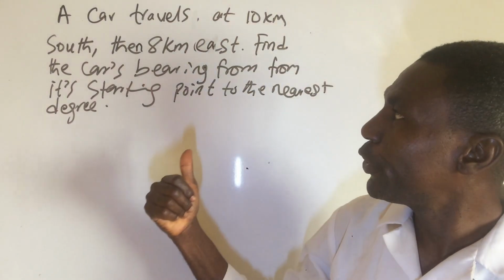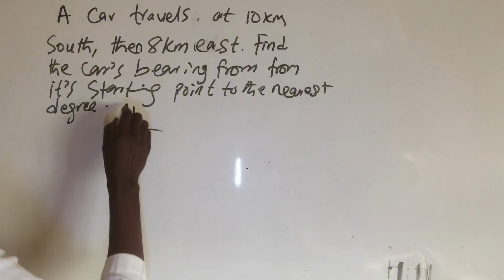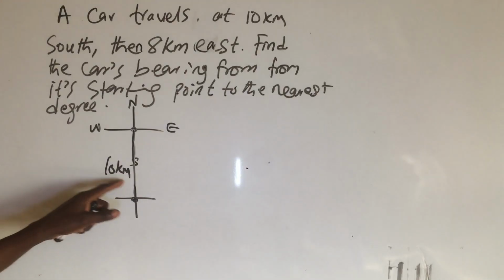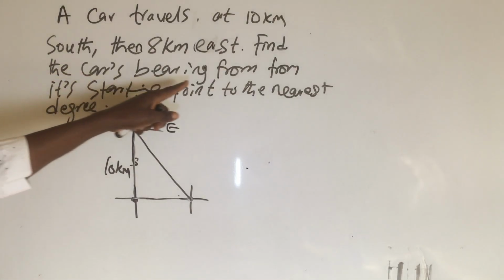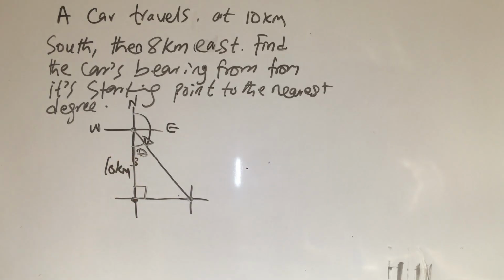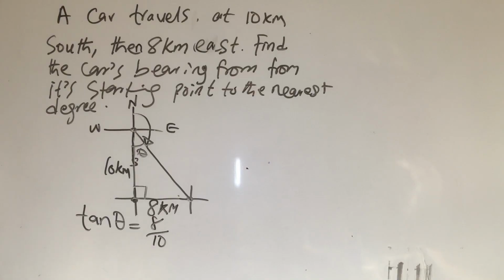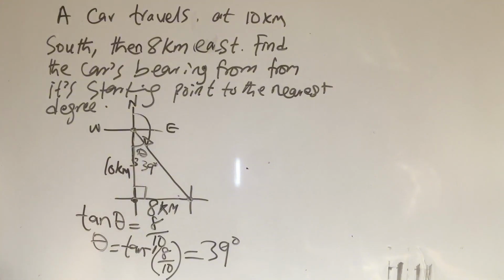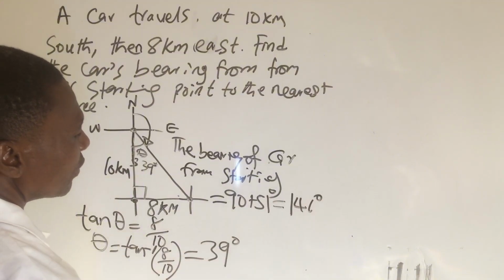How to solve for bearing and distance in mathematics.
mathematics bearing and distance problems. The direction of one point relative to another, measured as an angle.  A bearing expressed using cardinal points. The amount of space between two points, often calculated using the distance formula or trigonometric rules. The application of sine, cosine, and tangent functions to find unknown angles and side lengths in triangles.